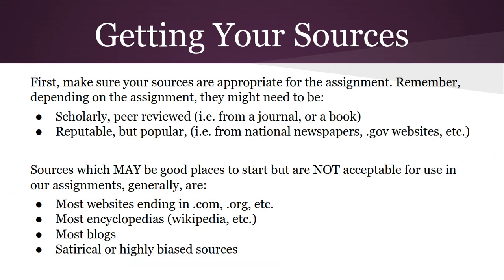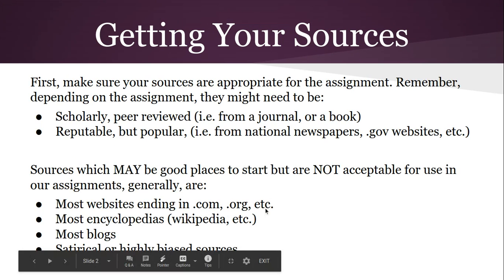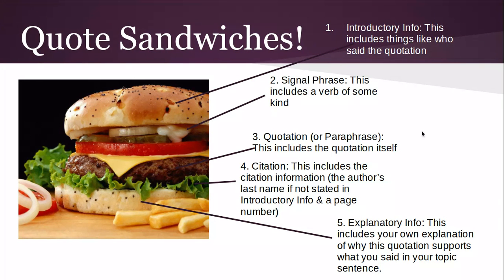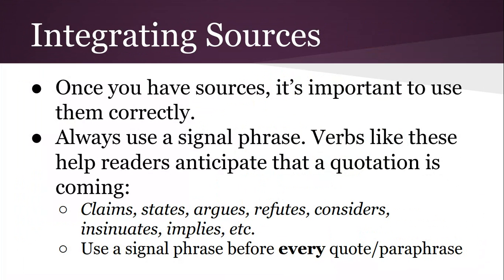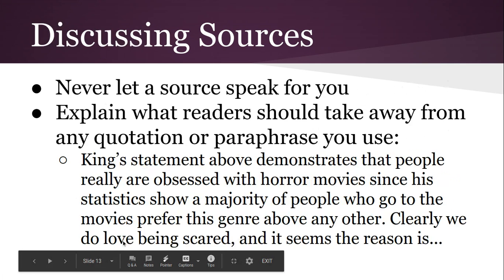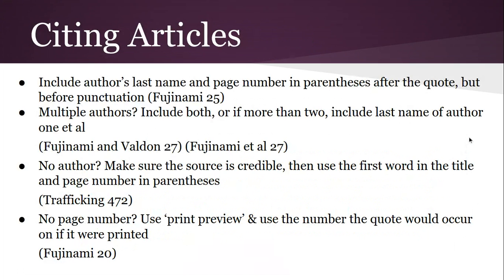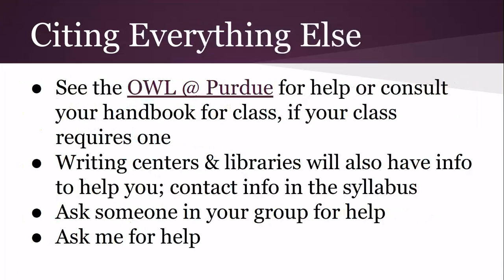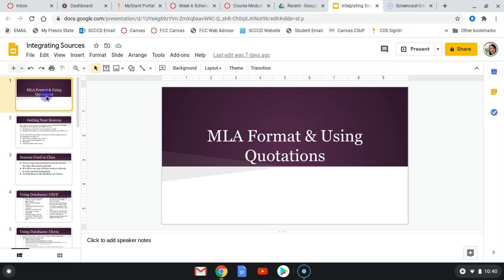Citing Sources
Watch this video for help with how to cite sources in your essays. I've also uploaded the presentation to Canvas so you can click on the links or follow the directions given as needed.